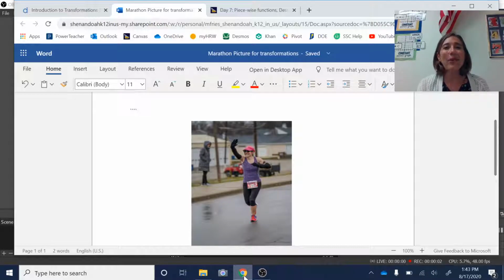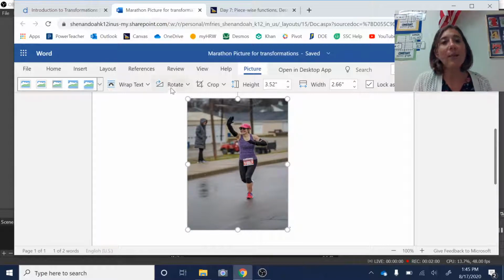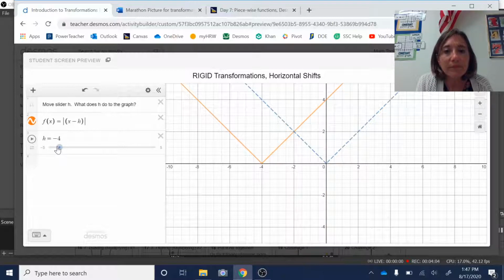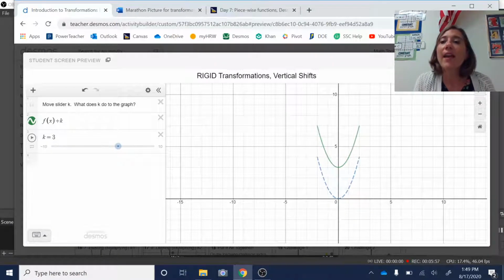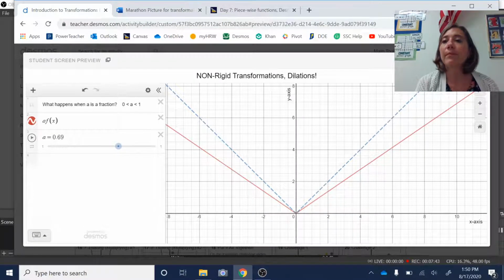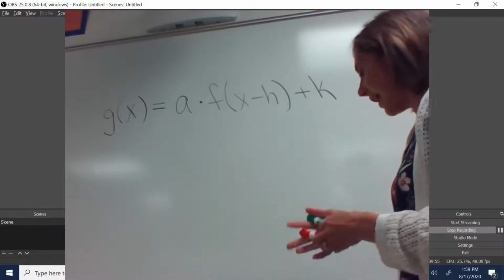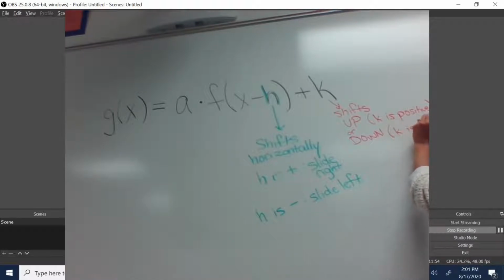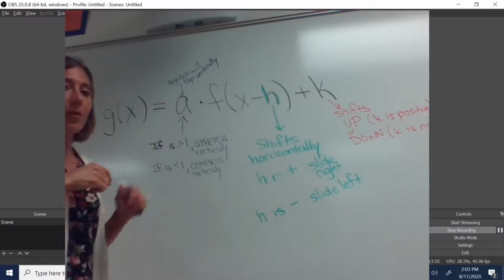Intro to transformations Marbleslides